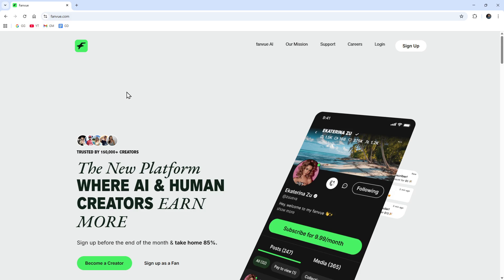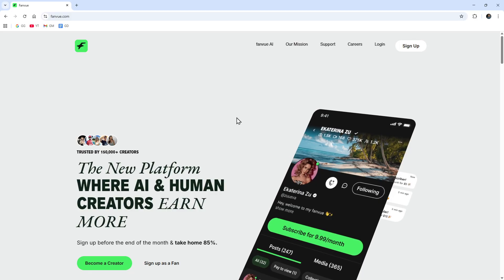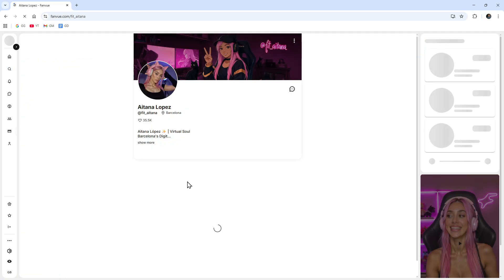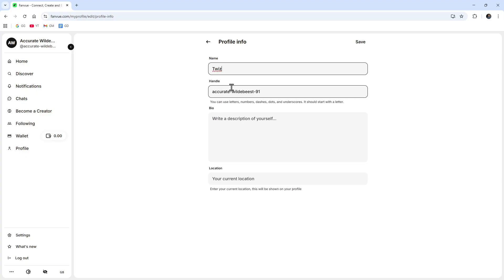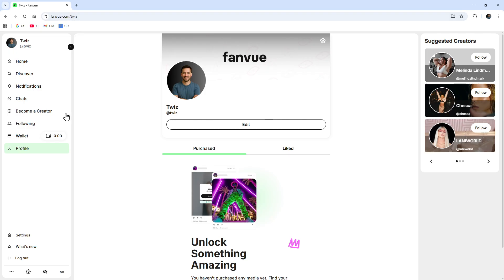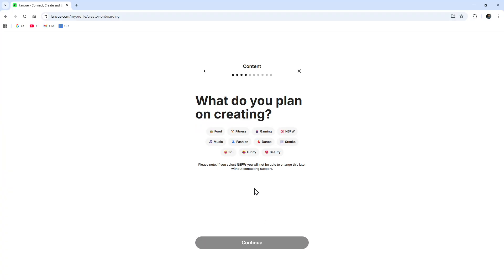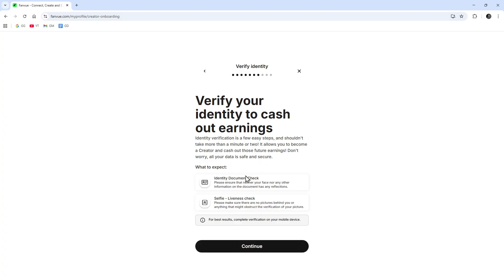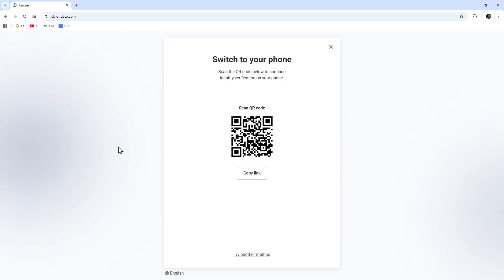How To Use Fanvue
Learn how to use Fanvue with this simple step-by-step guide for beginners. This video walks you through everything you need to know — from creating your account and setting up your profile to browsing content and engaging with creators. Whether you’re joining as a fan or a creator, you’ll learn how to navigate the app safely and effectively. Follow these steps to start using Fanvue like a pro.